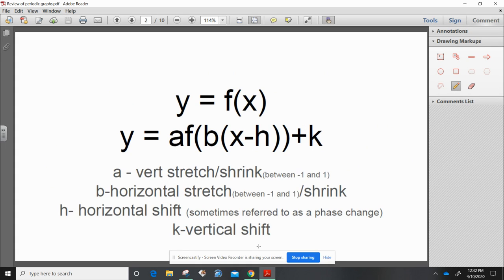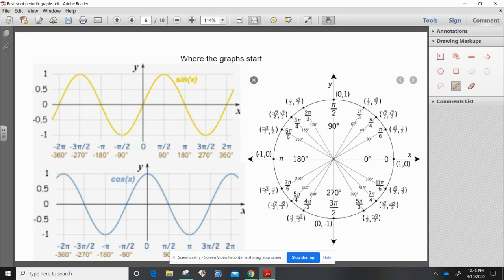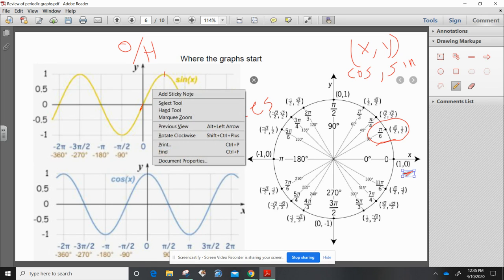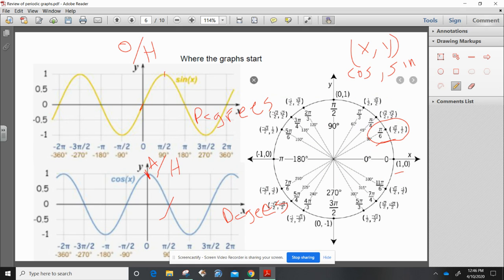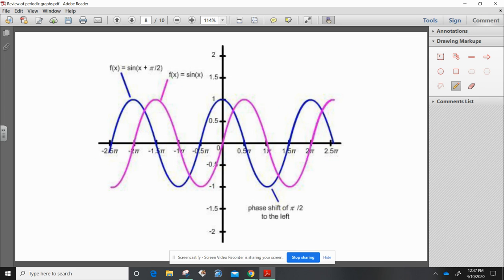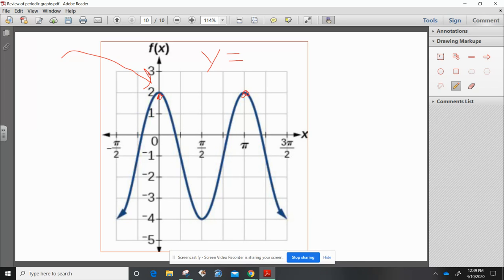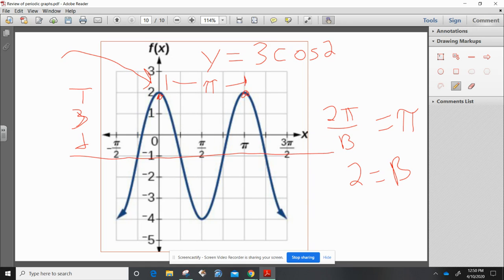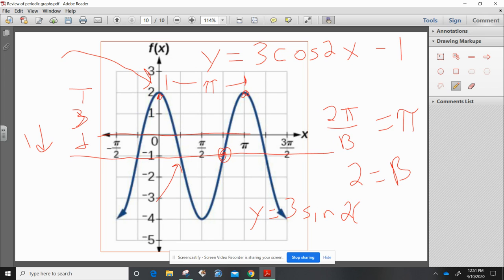Periodic Function Graphs